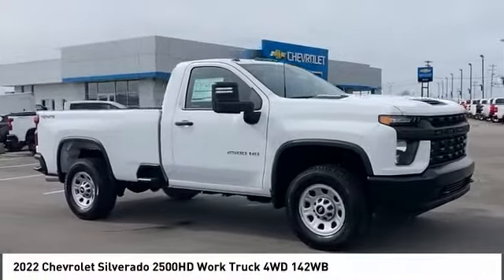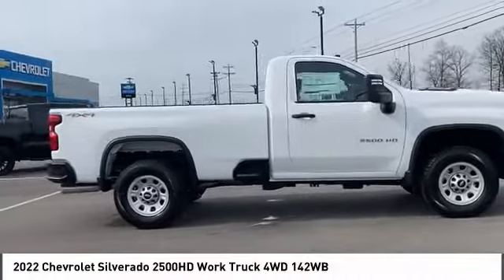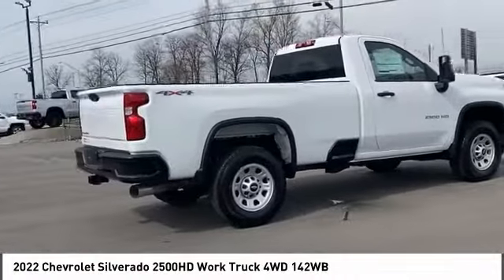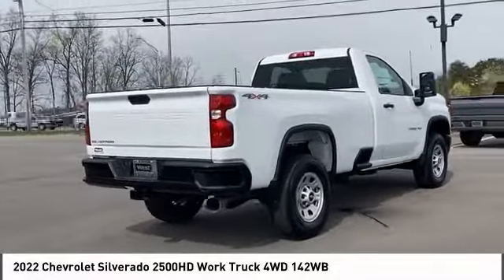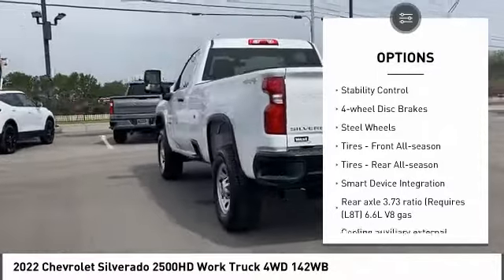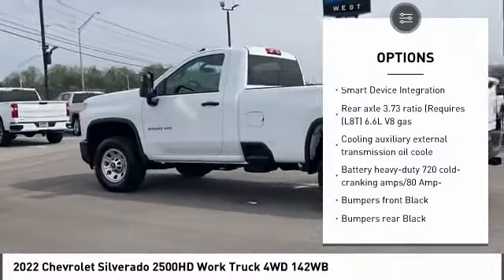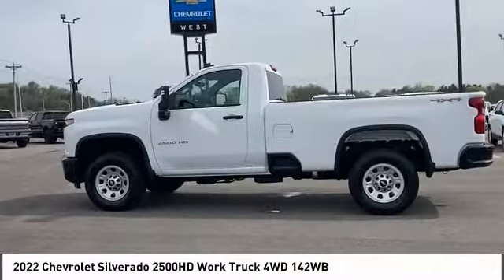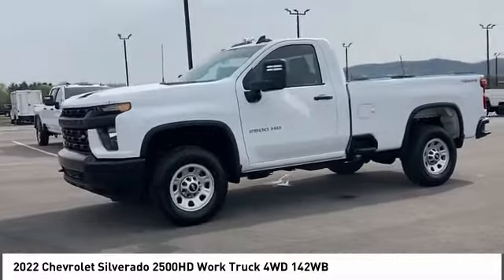2022 Chevrolet Silverado 2500HD Alcoa TN 259077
2022 Chevrolet Silverado 2500HD Work Truck 4WD 142WB

West Chevrolet
3450 Airport Highway